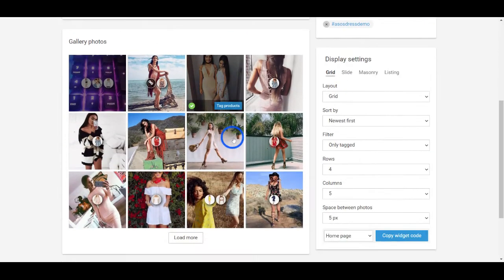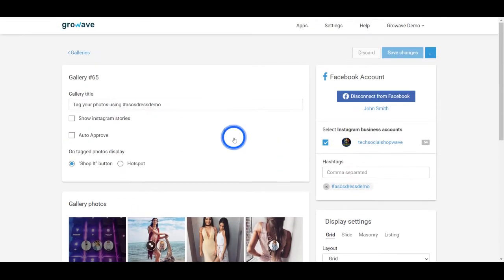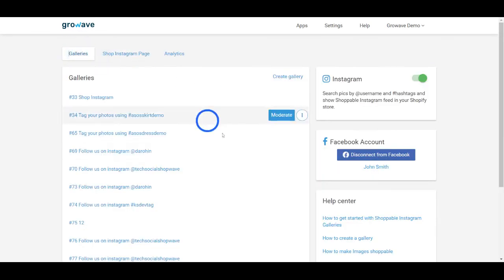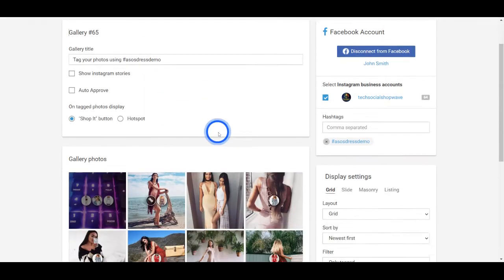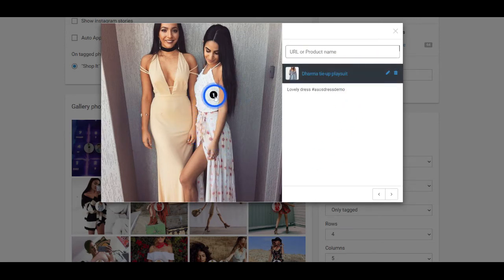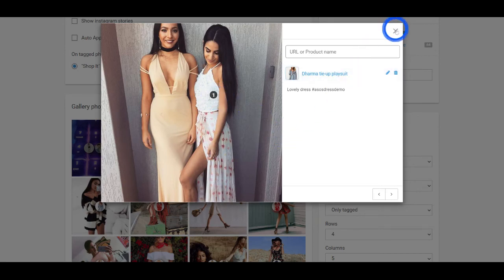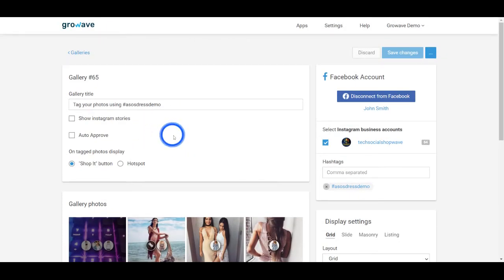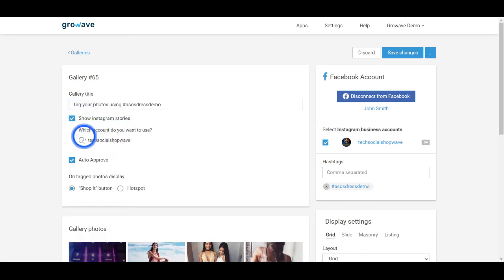Growave Shoppable Instagram Galleries & User Generated Content (UGC) App for Shopify Stores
Learn how to use the Instagram app of Growave.